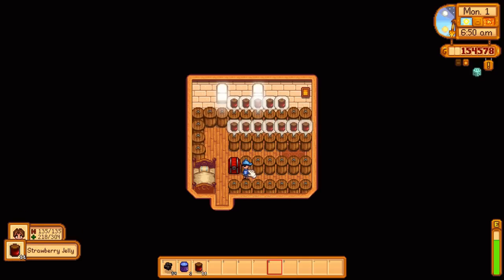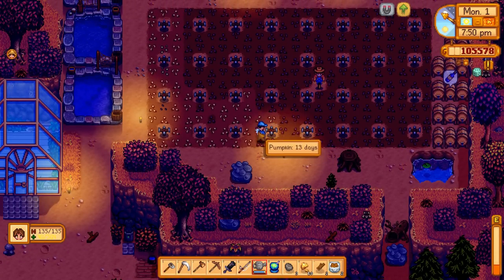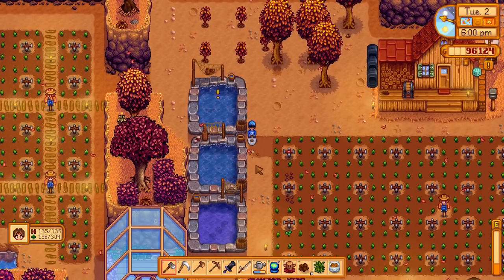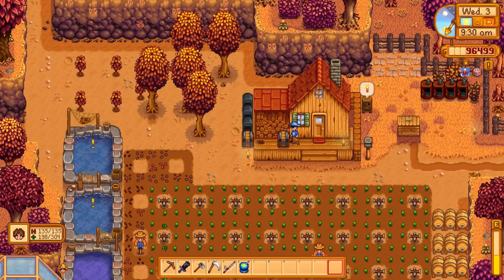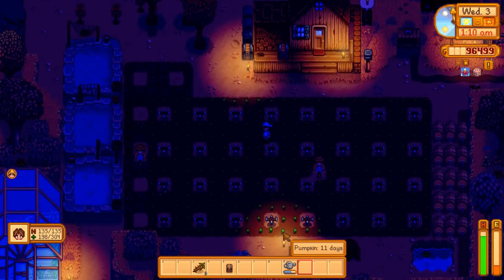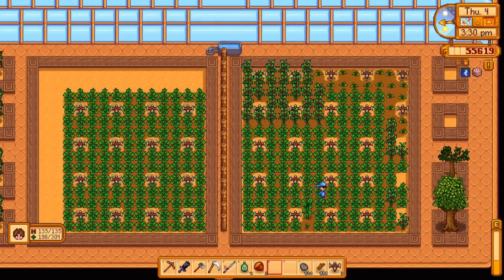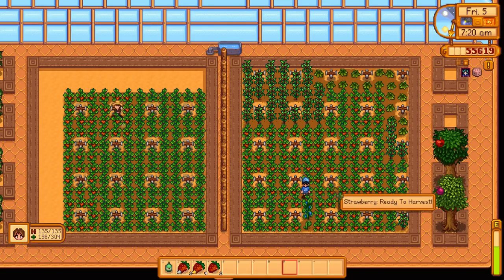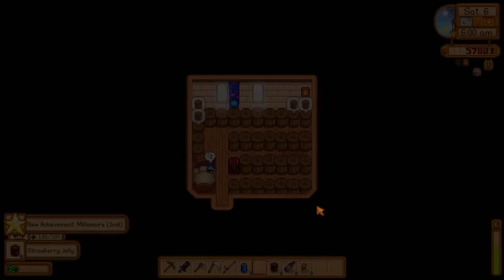CHAOTIC START TO FALL! - Competitive Multiplayer | Stardew Valley Ep.12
➤ Welcome to Stardew Valley competitive multiplayer! A series where myself and Poxial will be going head to head to see who can earn the most total earnings in just 100 days! This series will have it all, tension, good competition, excitement, rivalry, laughter, and most of all, a jolly good time!

▬▬▬▬▬🦈MEMBER🦈▬▬▬▬▬

▬▬▬▬▬🧡PATRON🧡▬▬▬▬▬

▬▬▬▬▬▬👕MERCH👕▬▬▬▬▬▬

▬▬▬▬▬🤝SHARKY+🤝▬▬▬▬▬